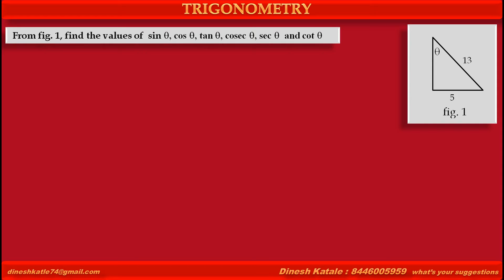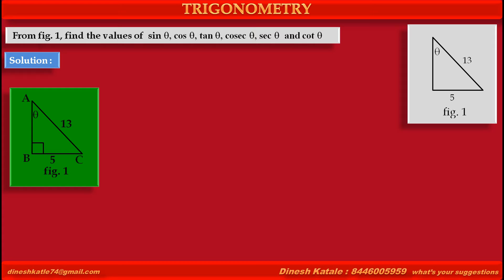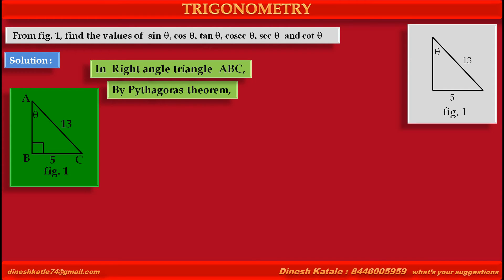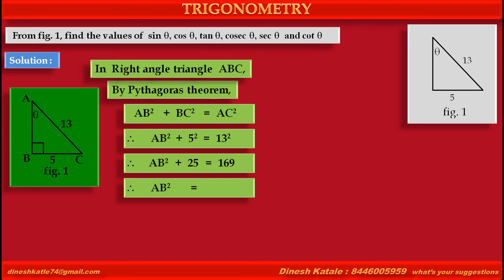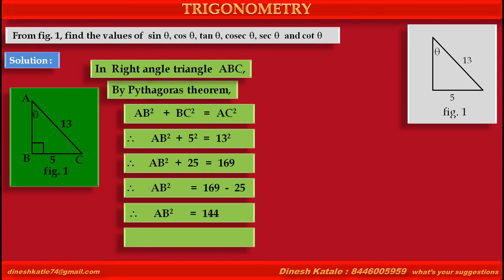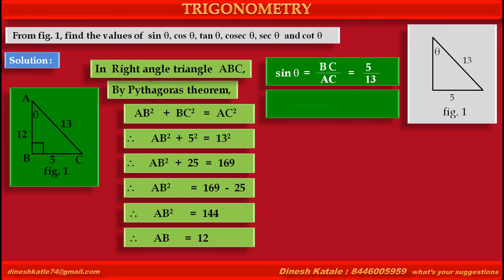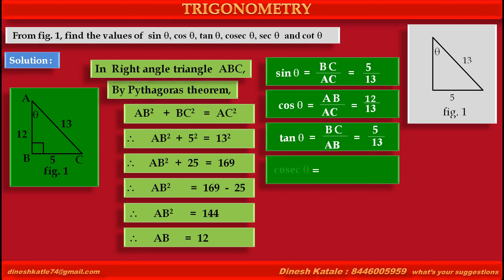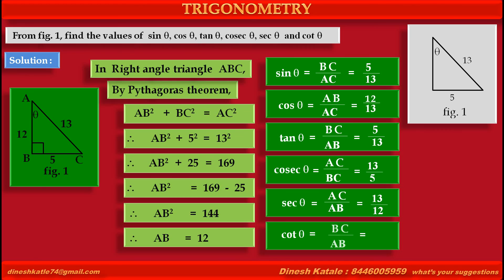1 How to find trigonometric values sin, cos, tan,cosec,sec,cot of angle of triangle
Maths Trigonometry : Solved Problem related to Trigonometric identities, easy to understand. Useful for Class 9, 10, 11, 12 and Diploma sem1 m1 Engineering.